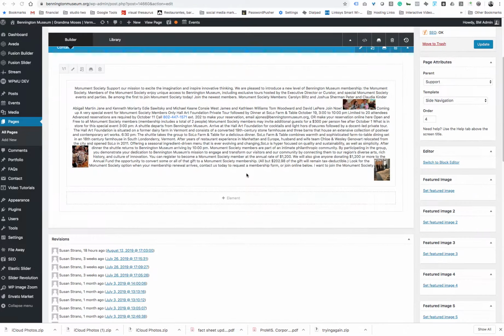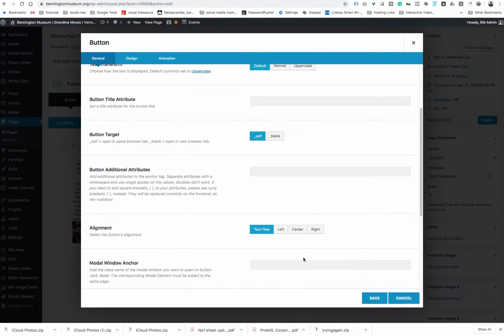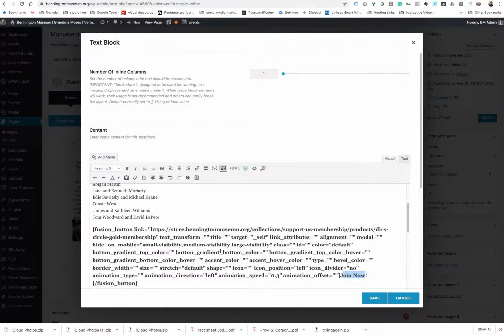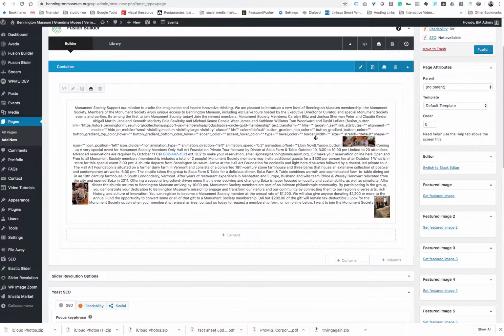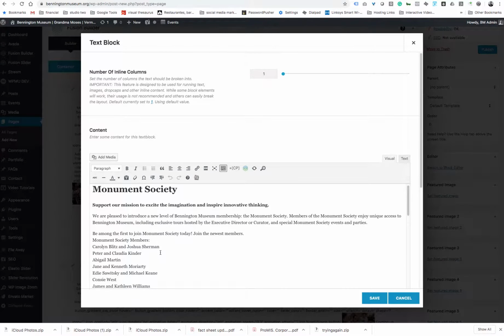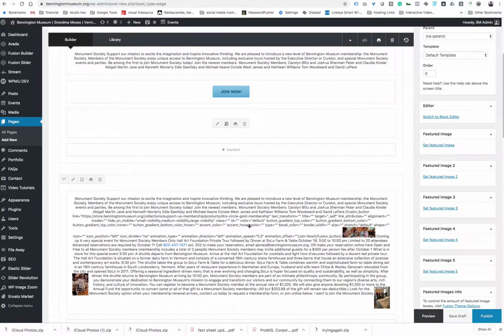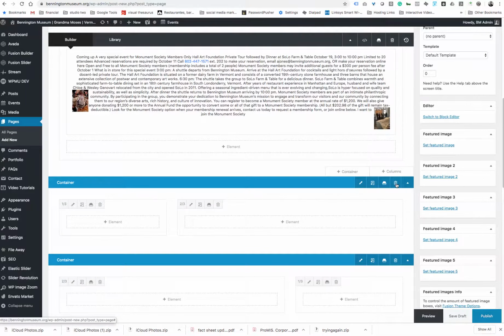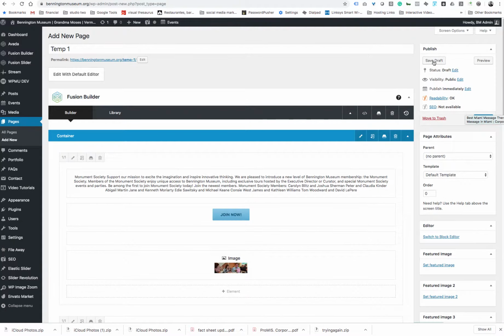buttons in avada